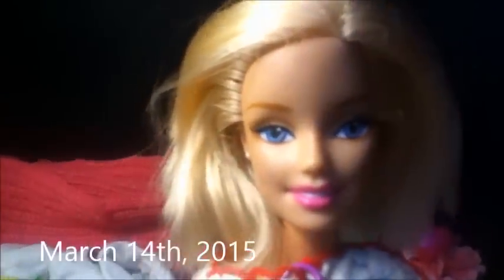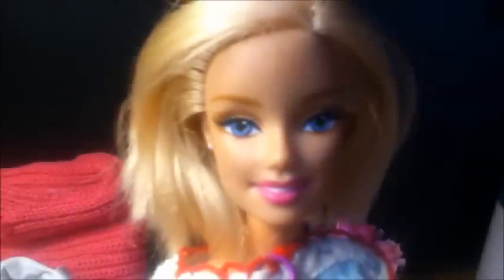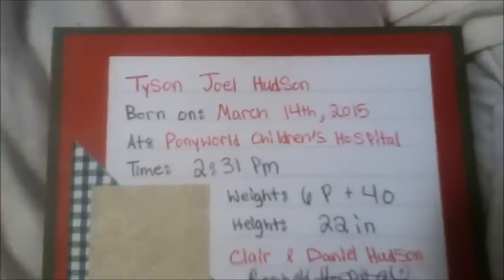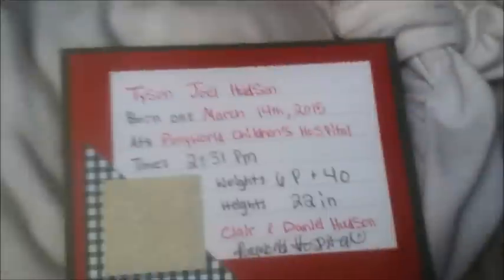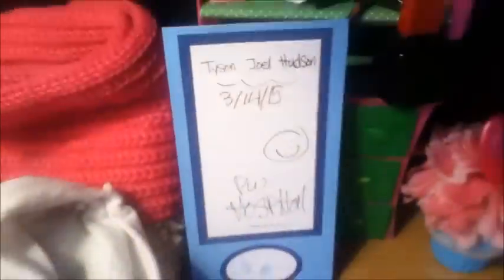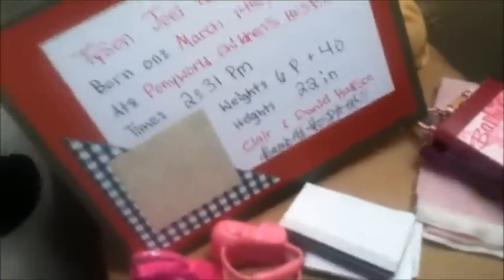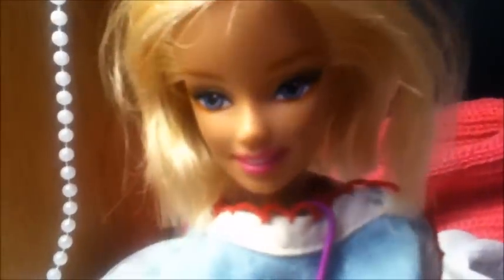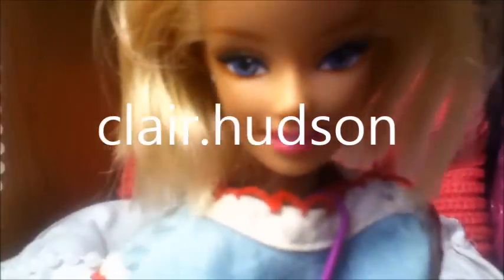Meet Baby Tyson!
Here on the TroubleInUs channel, we're celebrating with this very exciting video of our new addition, baby Tyson! This is by far the BEST 100th video ever, am I right? ☺

✿ Dollstagram (IG) Accounts ✿

Main IG:         kianaluvsyou44
Clair:              clair.hudson
Lora:              lora_carolina3
Chrissy:         chrissy_mae3
Vanessa:        nessa.brown